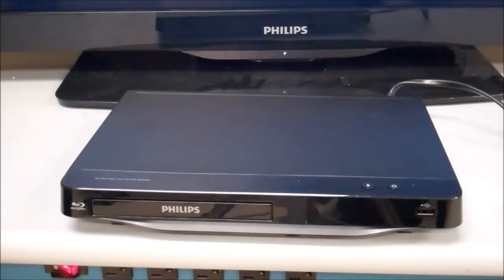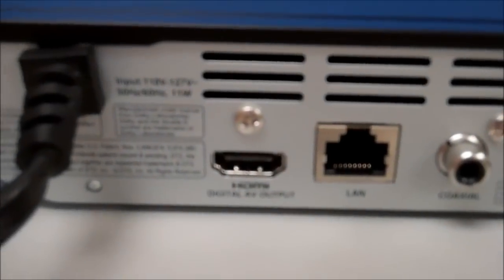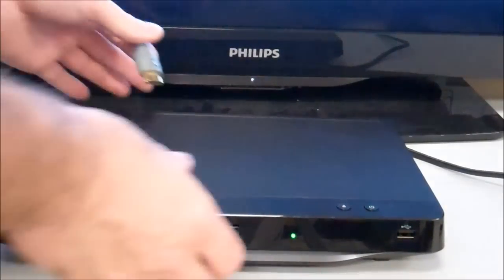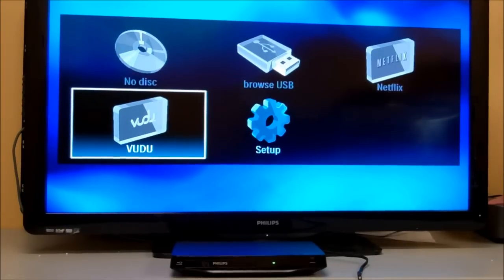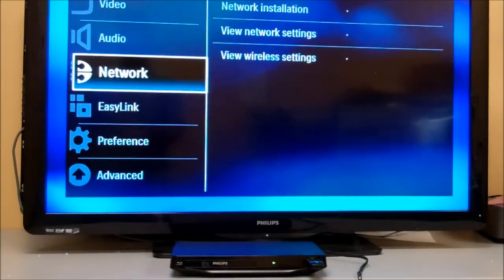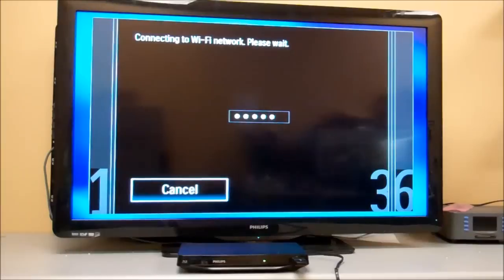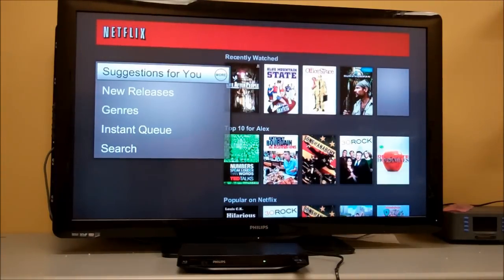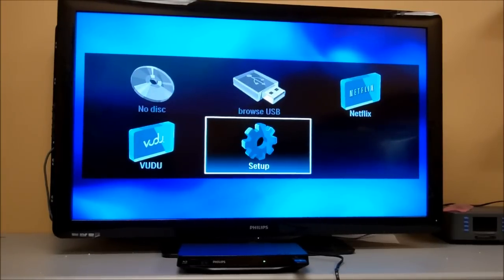Philips BDP2900/F7 Blu-ray Player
Short video of the features on the BDP2900/F7 from Philips.